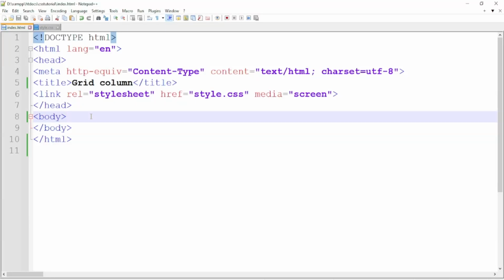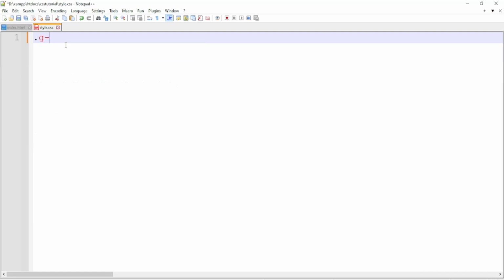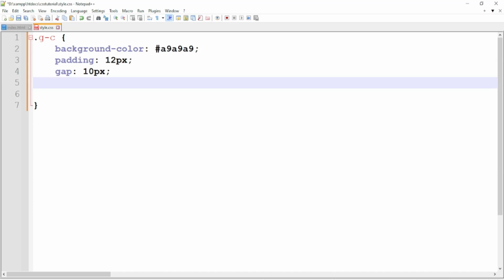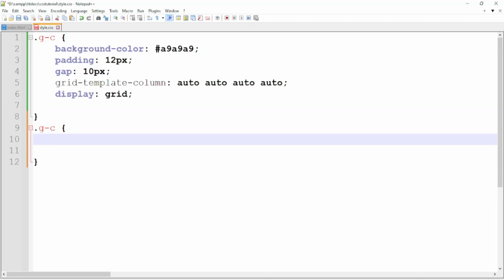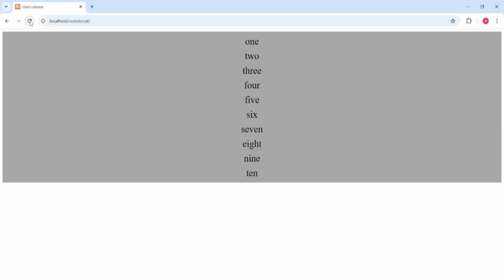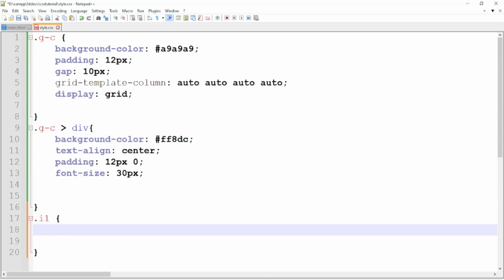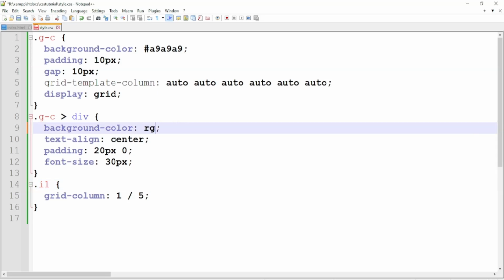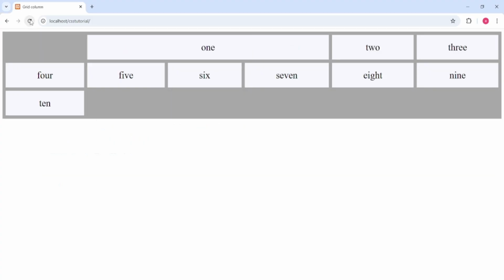Grid column Property with HTML and CSS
The grid-column property defines on which column(s) to place an item.
You define where the item will start, and where the item will end.
A grid container contains grid items.
By default, a container has one grid item for each column, in each row, but you can style the grid items so that they will span multiple columns and/or rows.